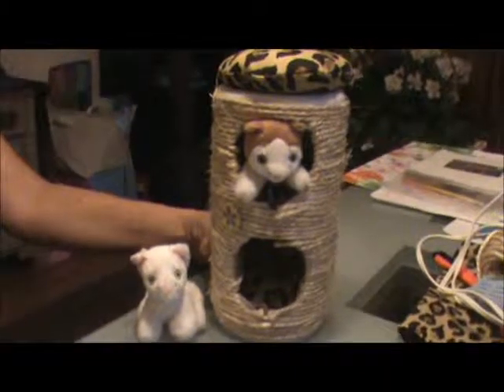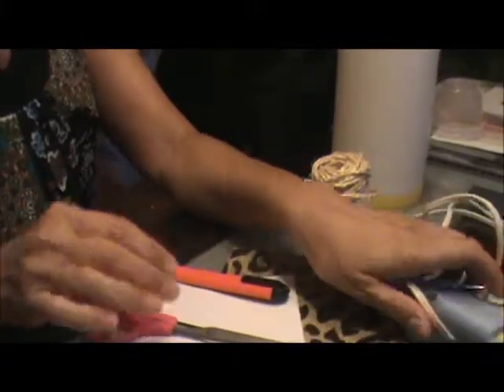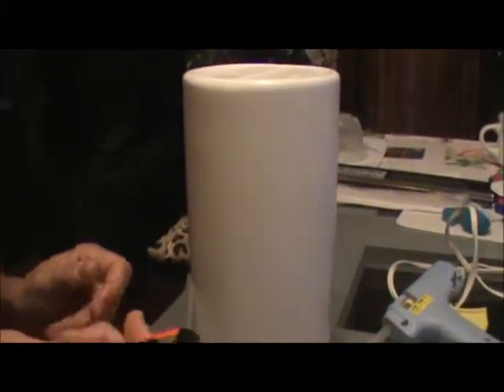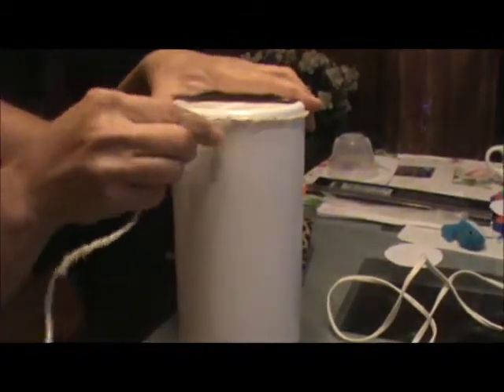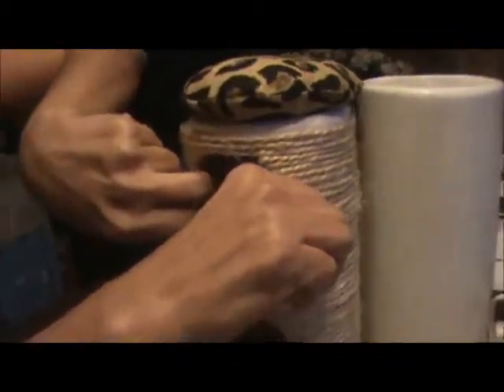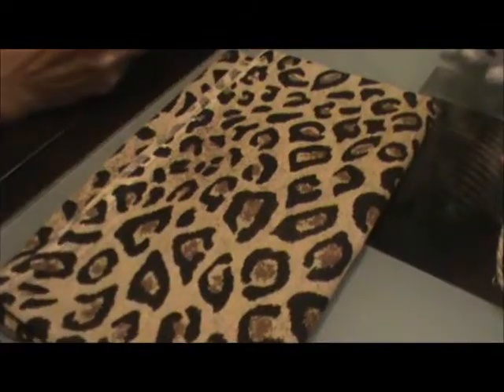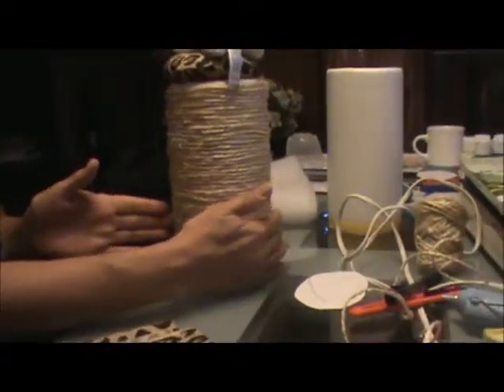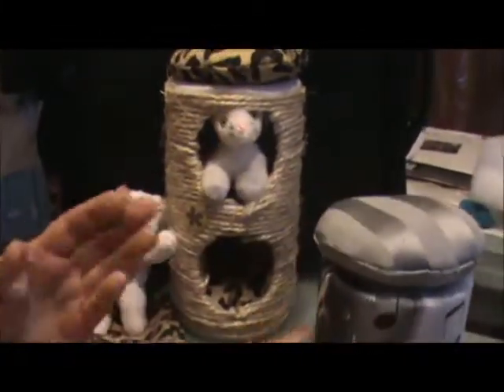How to make a cat condo for your American Girl doll house -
A how to on making this double decker cat condo for your AG doll house.